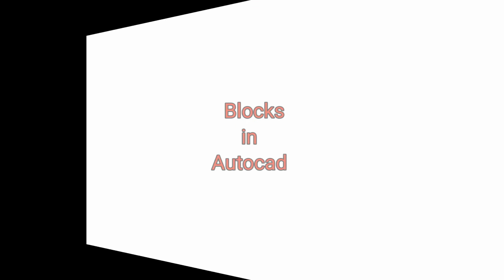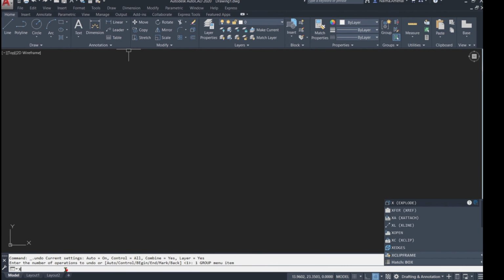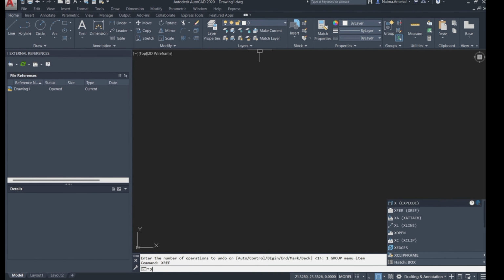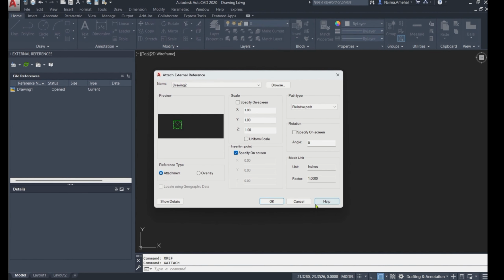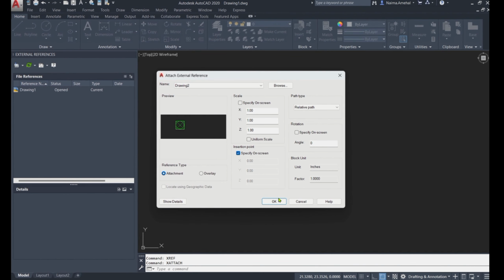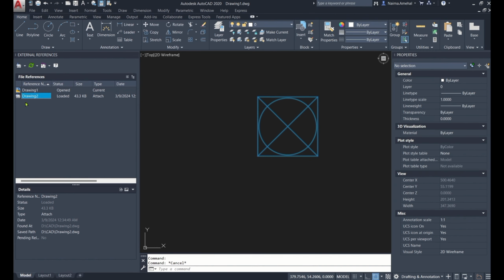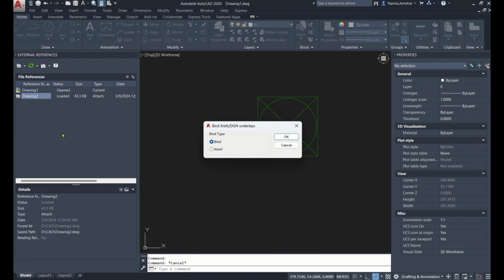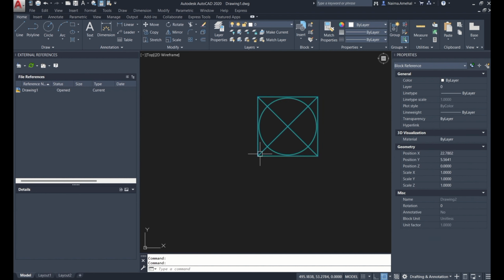BLOCKS//How to create a Block from an External Reference?// xref to block in Autocad.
Create a Block from an External Reference:
Transform an attached external reference into a block, losing its XREF property.